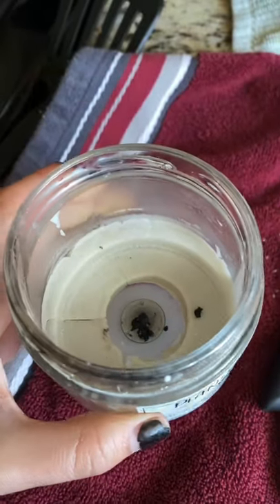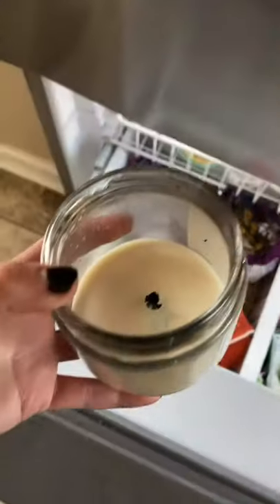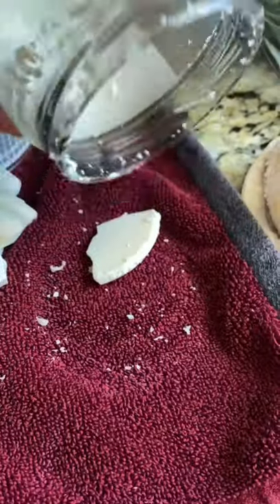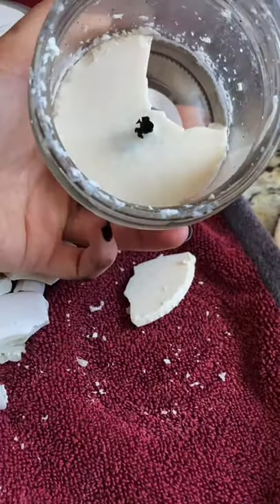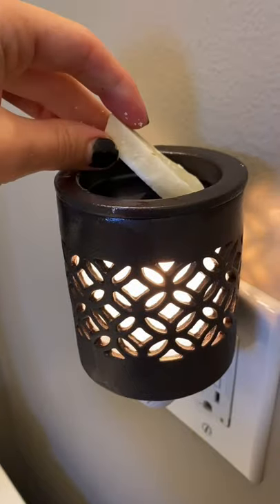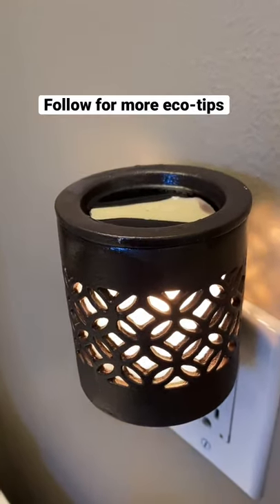Reuse Your Candle Wax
follow this tip so you don’t have to waste your candle wax!